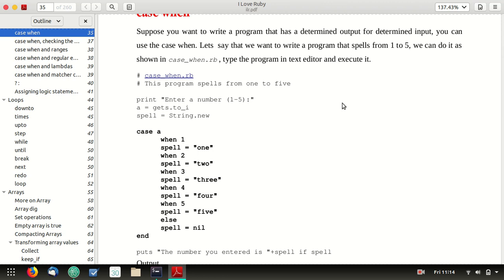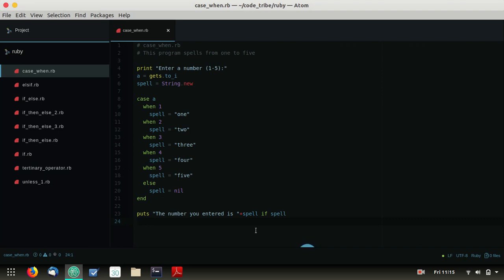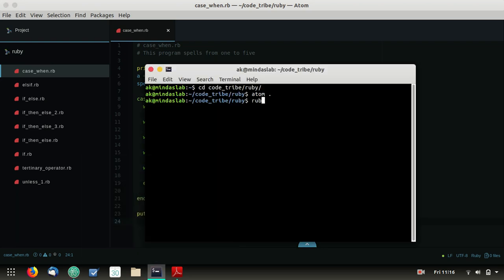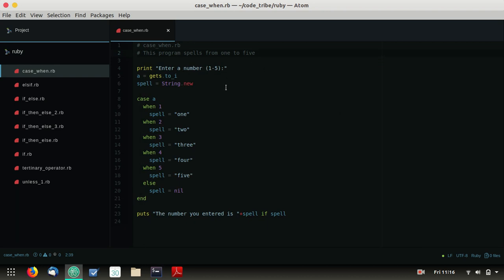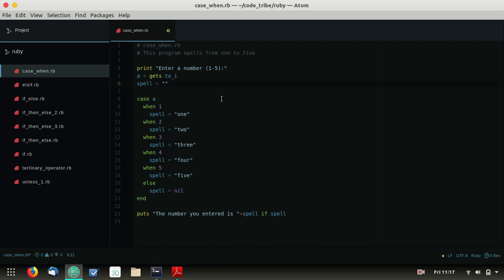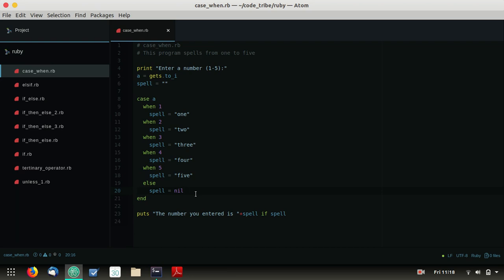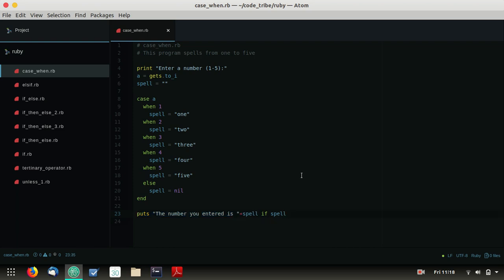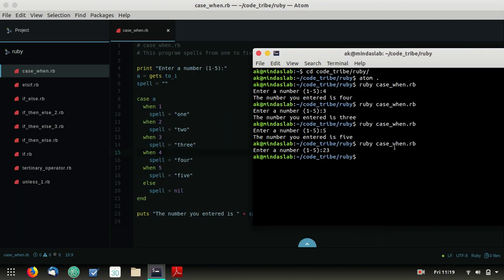case when in Ruby